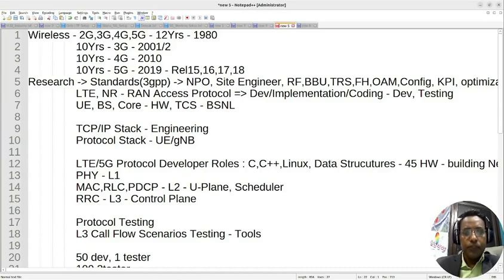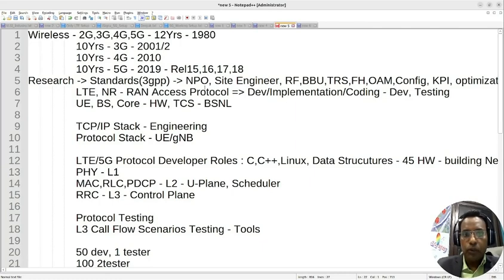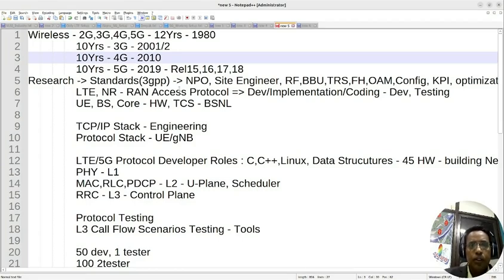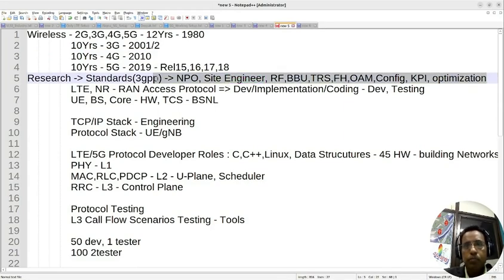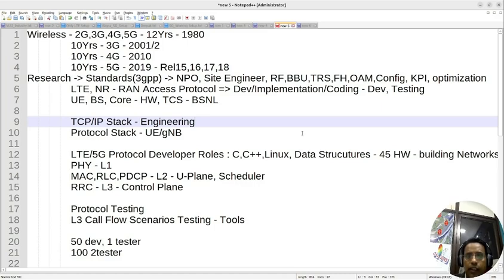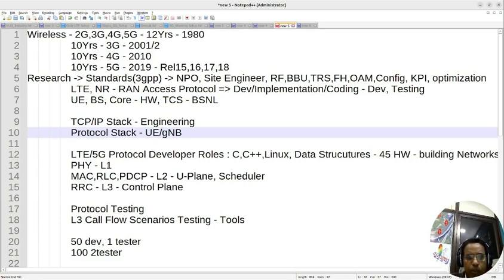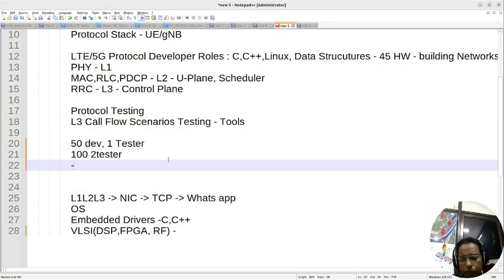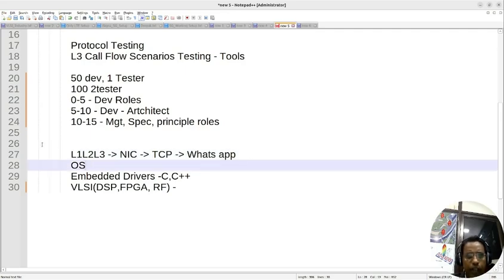Wireless careertransition from Nonprotocol to protocol a Must Watch forall theWireless professionals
Hi All, in this short video i want to throw a light on the career aspects of all the wireless aspects
  specifically indutry life cycle and when to stop being in certain profile and when to start doing in certain profile
  please watch the complete video to get all the aspects of jobs, and comment of the same if you agree with me.